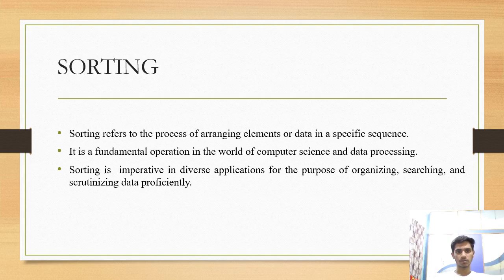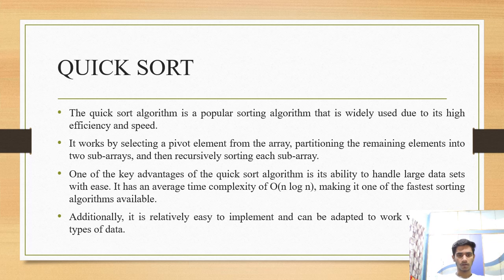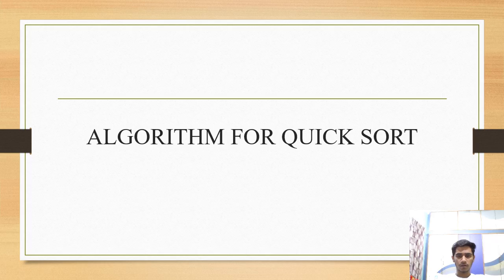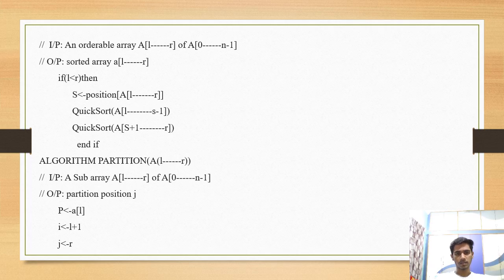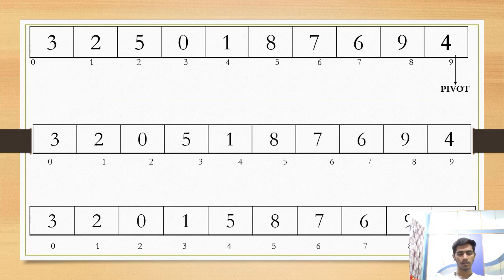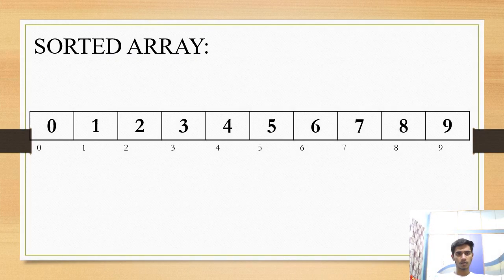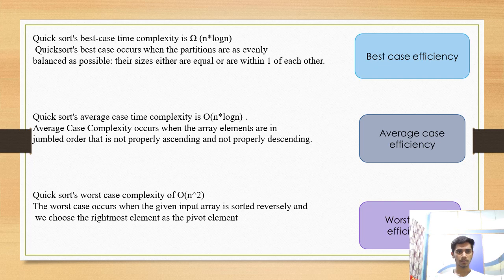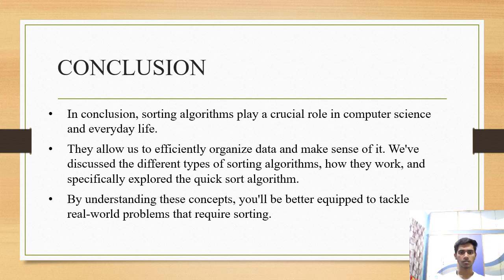DESIGN AND ANALYSIS OF ALGORITHMS